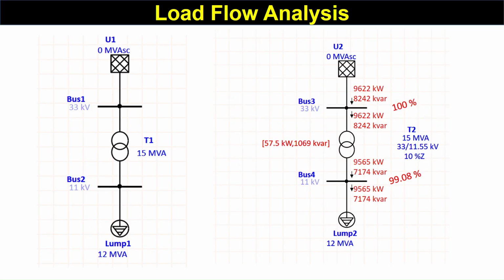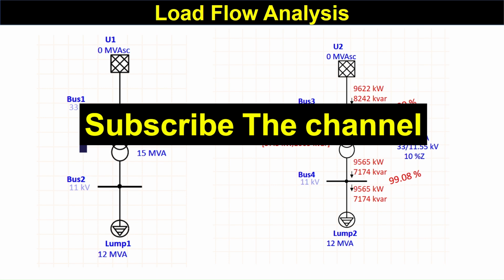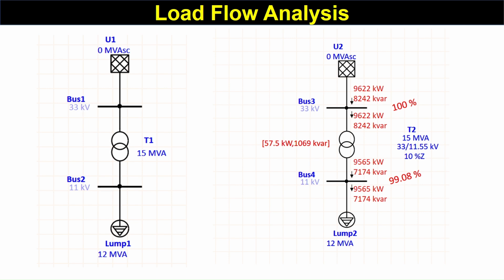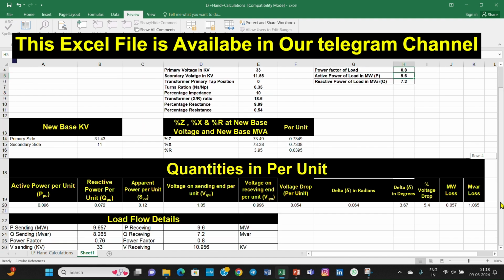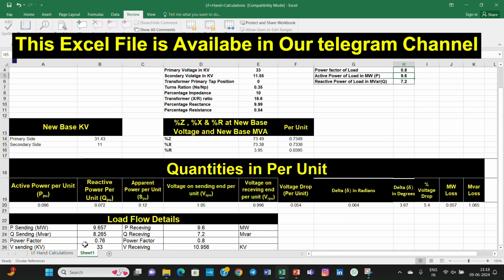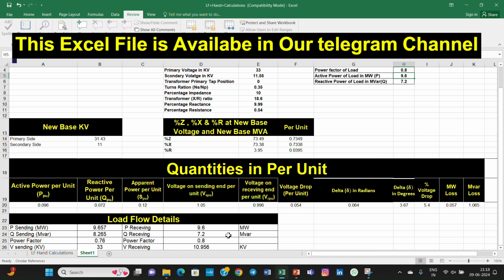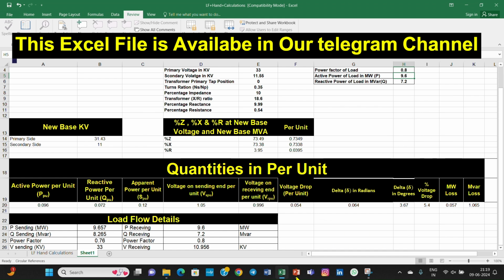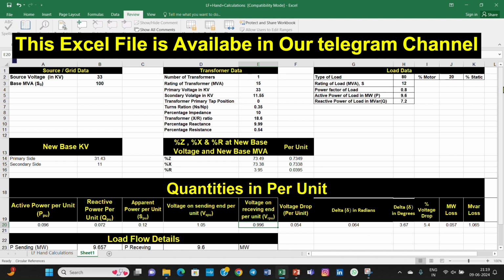Lec 7 | Load Flow Analysis | Etap full course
This video is the part of our free etap full course. This is best etap tutorial for beginners. In this lecture you will learn about load flow analysis in power system and load flow analysis in etap.